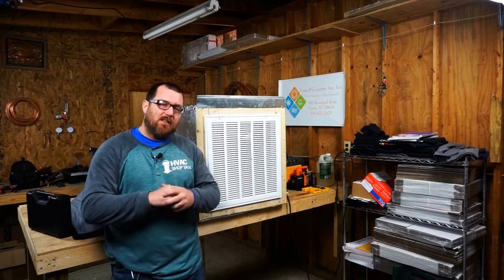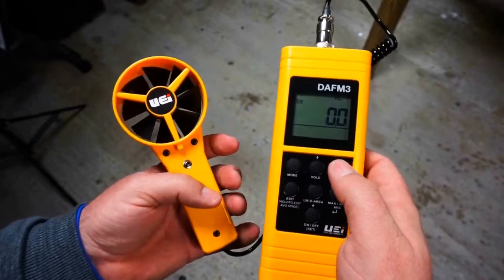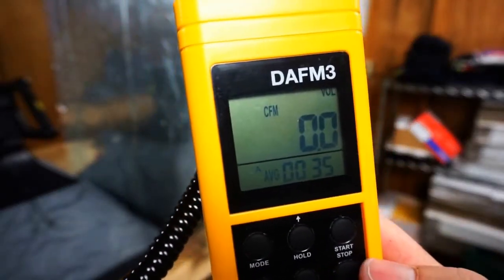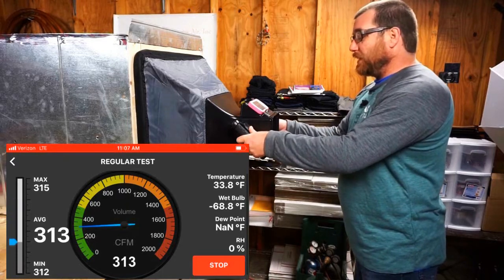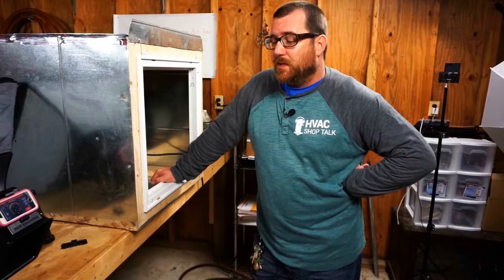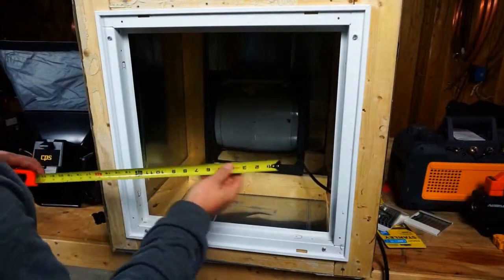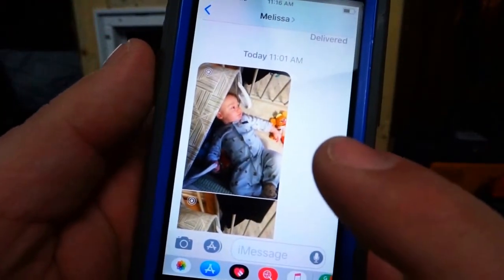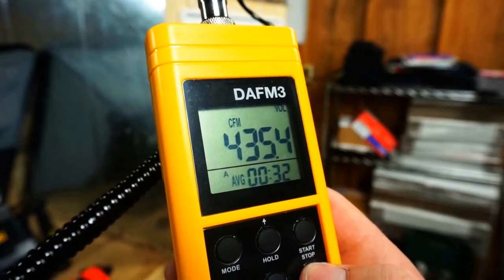Testing the CPS Easy Hood | Part 2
HVAC Shop Talk podcast represents the blue collar boys and girls in the skilled trades, especially HVAC.